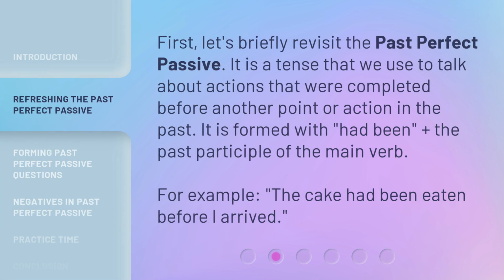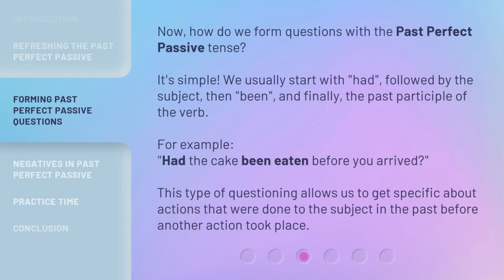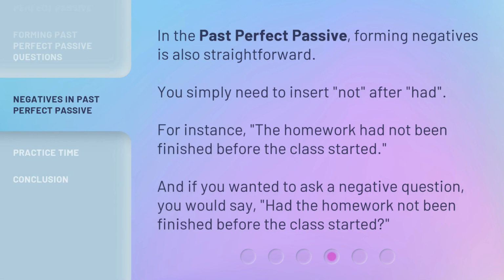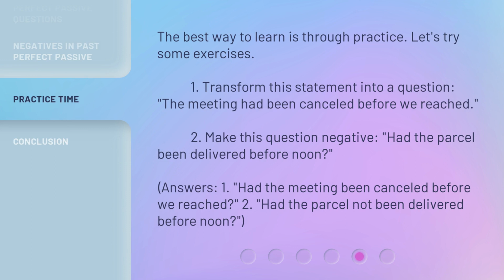Past Perfect Passive: Asking the Right Questions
Mastering Past Perfect Passive: Asking the Right Questions • Learn how to ask complex questions using the Past Perfect Passive tense in this informative video. Understand the formation of questions, negatives, and get some practice exercises to enhance your English language skills.

00:00 • Introduction - Past Perfect Passive: Asking the Right Questions
00:34 • Refreshing the Past Perfect Passive
00:59 • Forming Past Perfect Passive Questions
01:31 • Negatives in Past Perfect Passive
01:56 • Practice Time